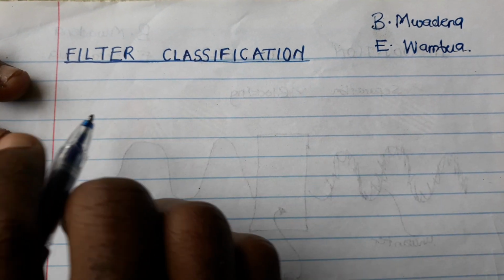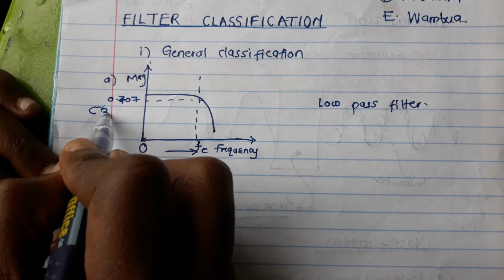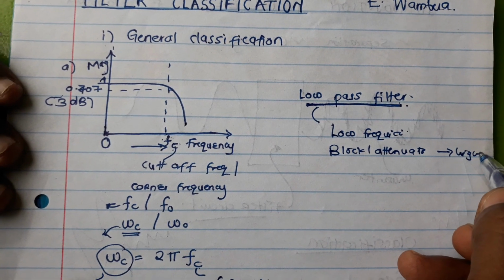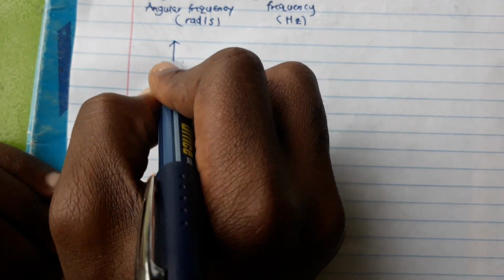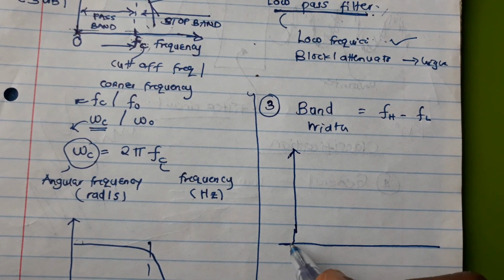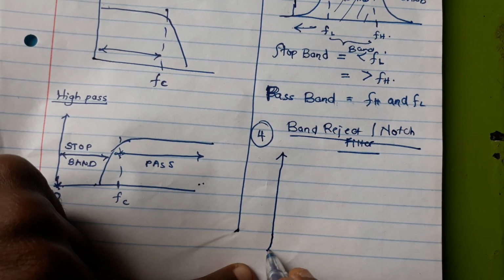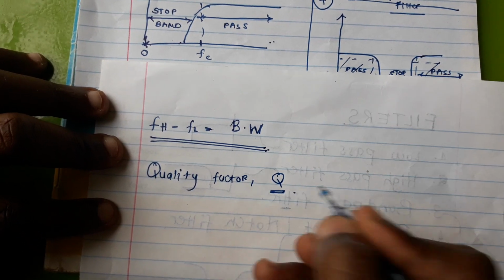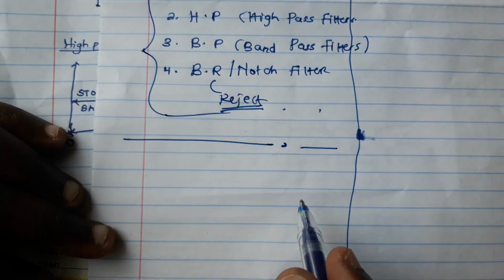Filters Filter classification